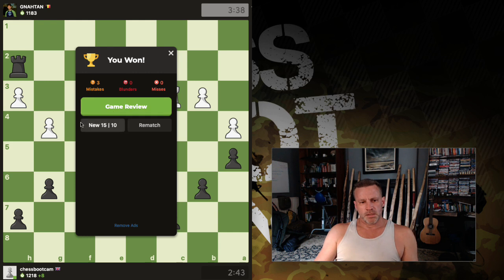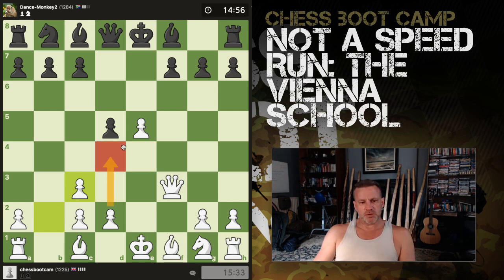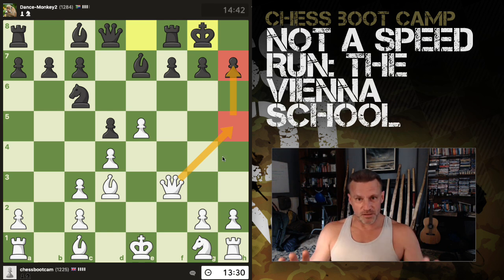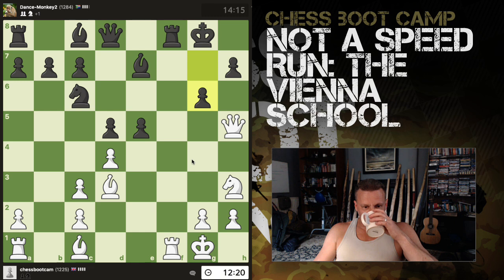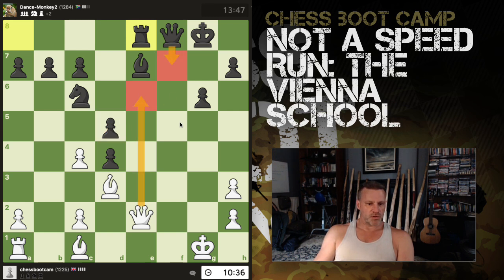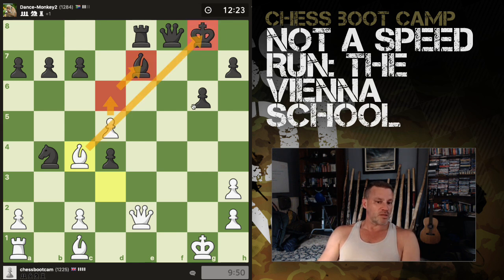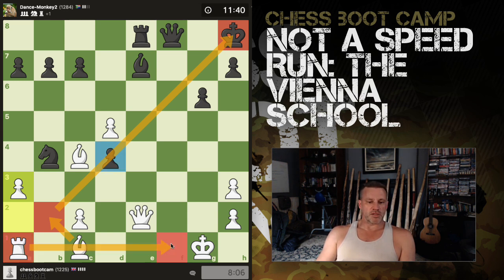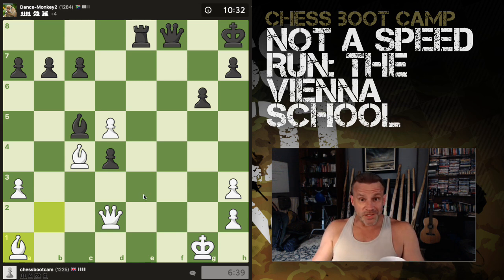Not a Speed Run - The Vienna School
After an aborted first game, I play the Vienna (VGD, Paulsen) against a 1284. Over-conservative play going into the middlegame evaporates my advantage, and my opponent then starts to turn the screw before delivering a brilliant move!